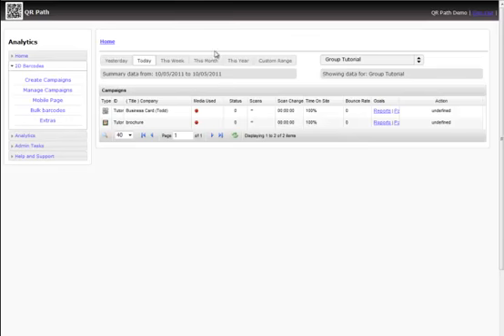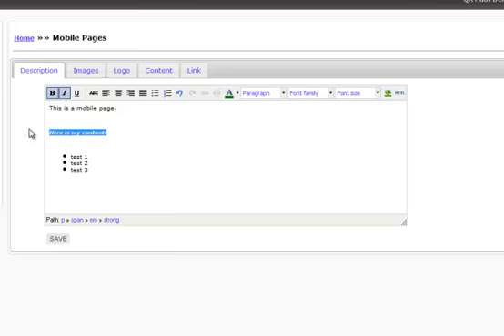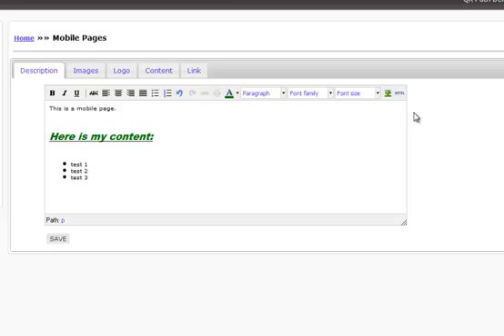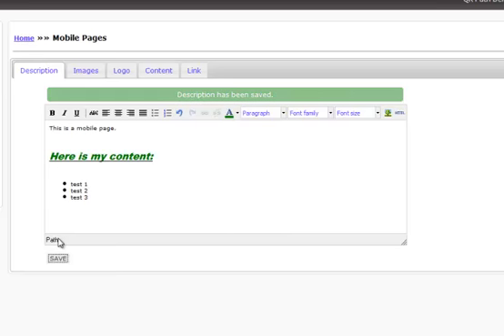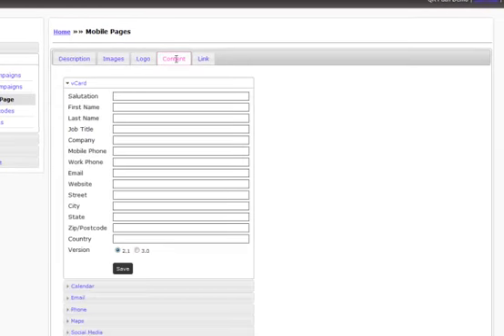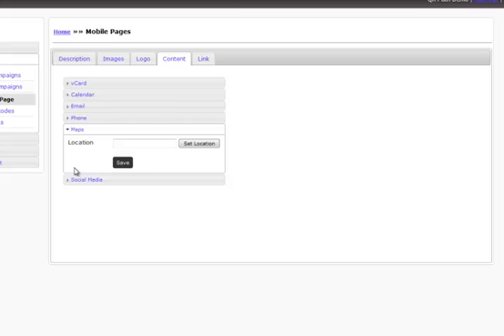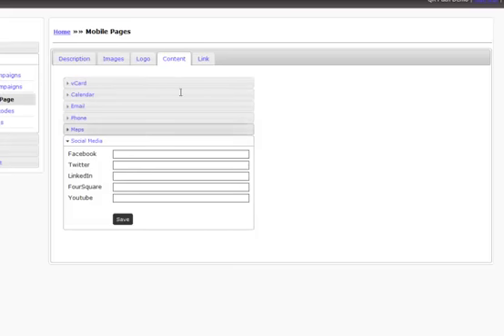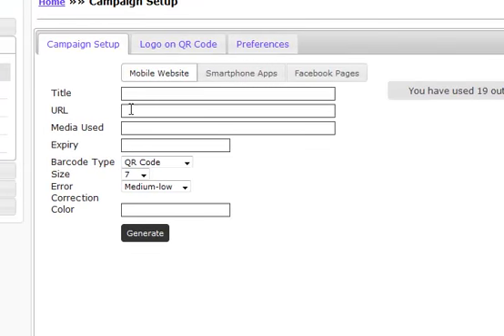How do you Build Mobile Pages? - Tutorial: Learn to Create Mobile Optimized Websites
This tutorial will show you how you can create a mobile landing page and make it product specific with QR Path's online Mobile Page Creator!  Simply create your mobile web page and attach it to the QR Code you want to track.

You can create product specific mobile optimized web pages that users can see after they scan your QR Code or Microsoft Tag!

What is a QR code?  What Does QR Code stand for?  How are QR Codes Used? How can you track your QR Codes?  Do you know who is scanning them?  Do you know where the people scanning your codes are located?  If not then you need to check out the QR Path tracking system for Quick Response Codes and Microsoft Tags.

If you're ready to created stunning QR Codes and Microsoft Tags then QR Path is the right software for you to choose. With the variety of QR Code Generators and online Tracking that is just like Google Analytics!

Did you know? - QR Codes are also called 2D Barcodes because they scan in more than one direction making them two dimensional.

How do you create a QR Code?  It's easy with QR Path's online QR Code dashboard.  Organize your QR Codes and MS Tags (Microsoft Tags) with ease and even create Mobile Web Pages and complete Mobile Websites with the click of a mouse!

No other online technology comes close to offering the Quick Response Code programming you need to have a successful QR Code Campaign.  FREE QR Code Generators?  YES!!  Online QR Code Script?  YES!!  Works well with Android Apps, iPhone Apps, Blackberry Apps and even iPad, Galaxy, and Amazon Tablets!

Track your QR Codes and Microsoft Tags today with QR Path's online web based software